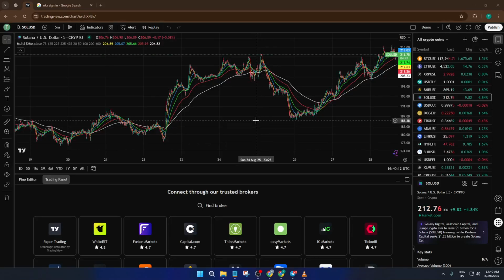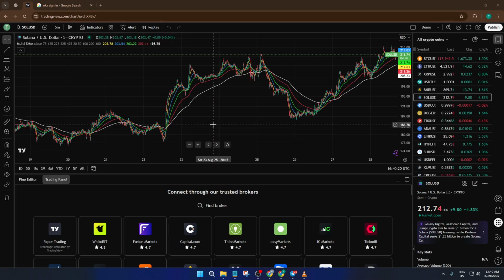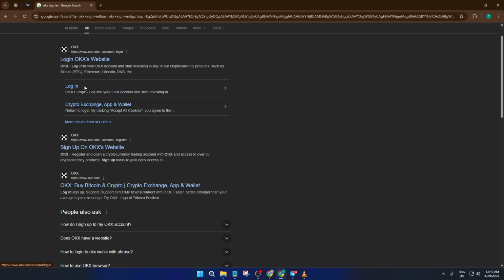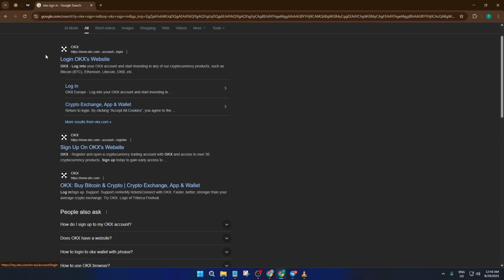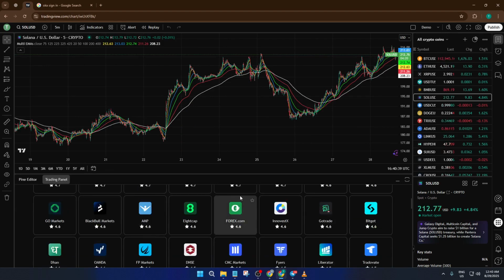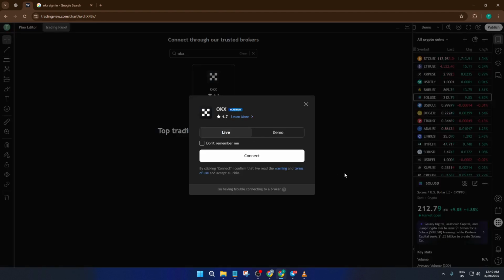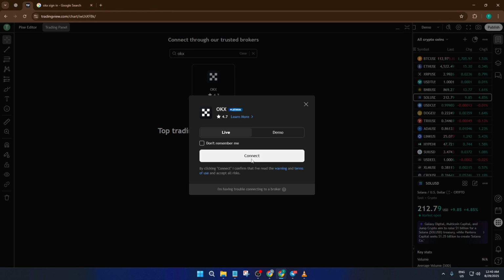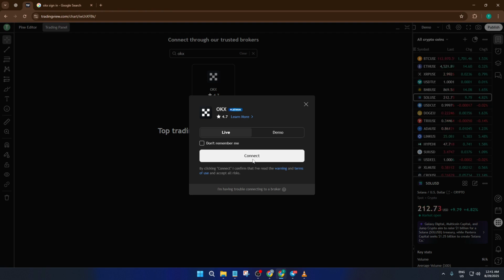How To Connect TradingView And OKX Crypto Account in 3 Steps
Learn how to connect TradingView And OKX Crypto Account using the available TradingView connection and account options. This guide explains where to find the connection settings, how to complete the setup, and what to verify before using the integration.

In this video, you'll learn how to:

✅ Set up Connect TradingView And OKX Crypto Account step by step